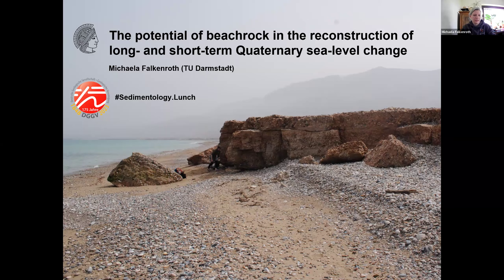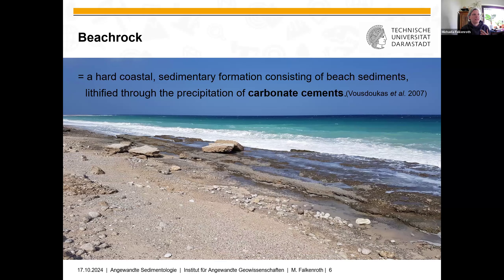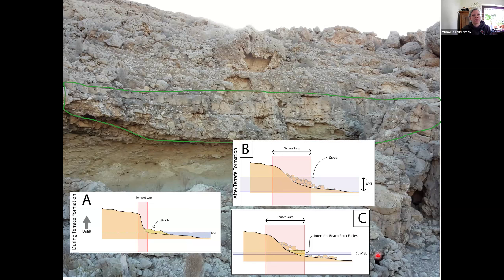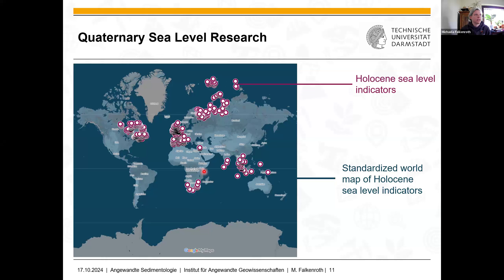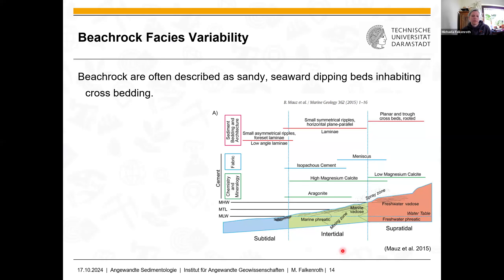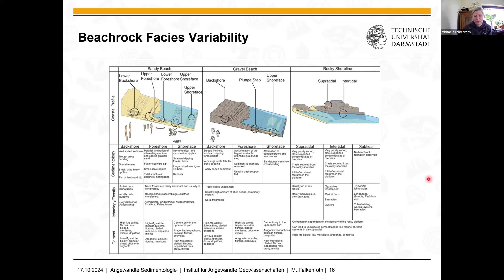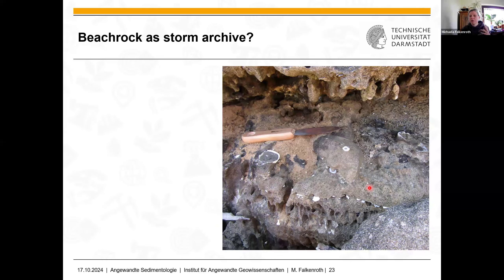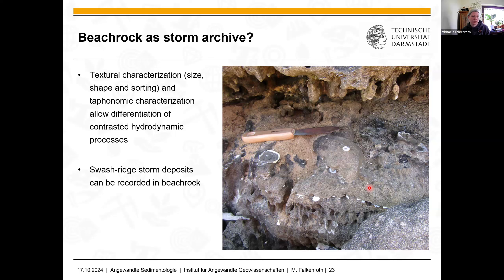The potential of beachrock in the reconstruction of long- and short-term Quaternary sea level change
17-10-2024  Dr. Michaela Falkenroth (TU Darmstadt): The potential of beachrock in the reconstruction of long- and short-term Quaternary sea level change